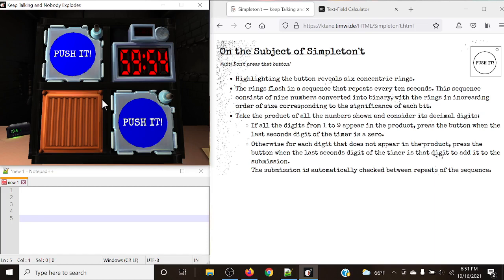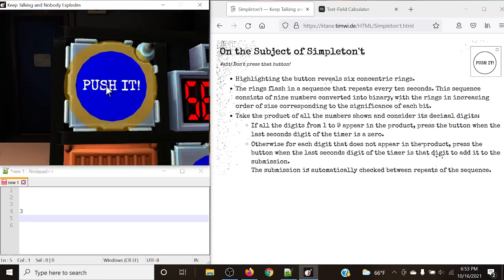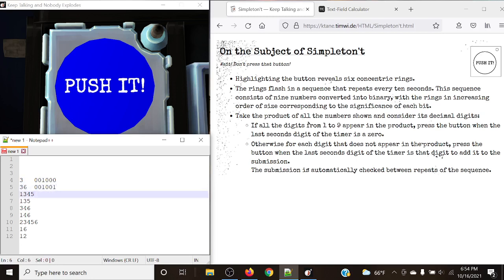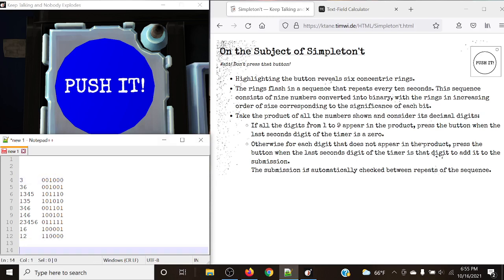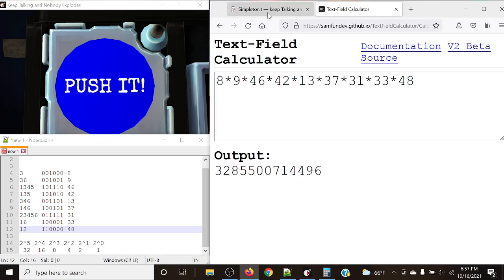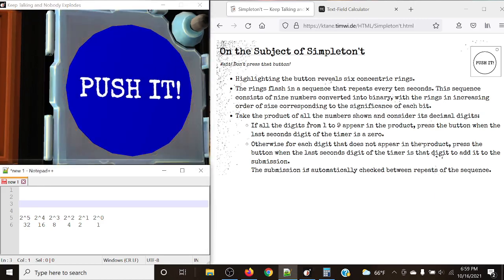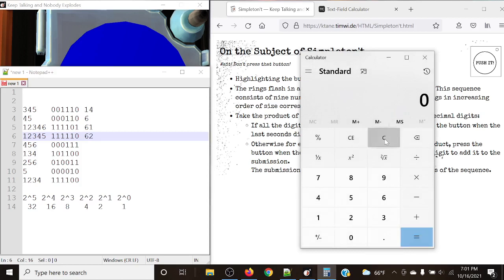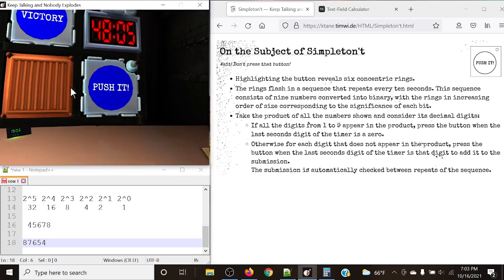KTANE - How to - Simpleton't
Wait! Don't press that button!